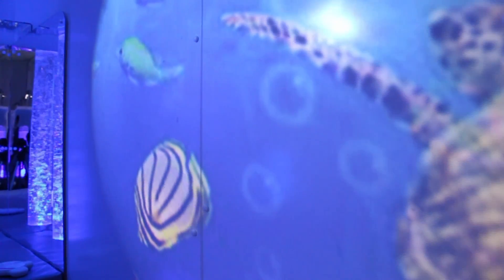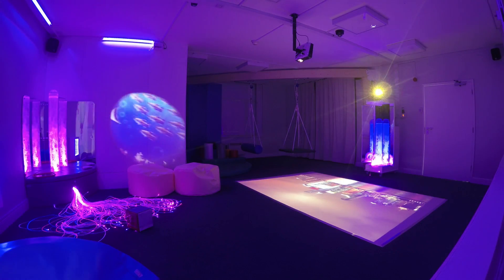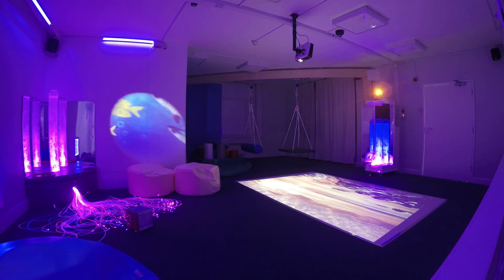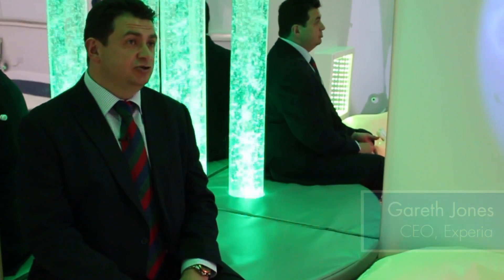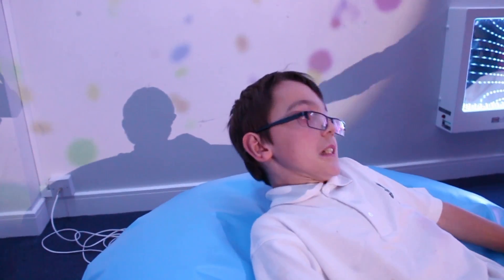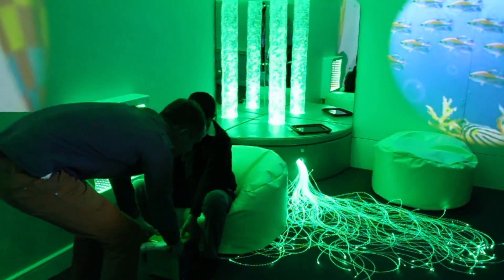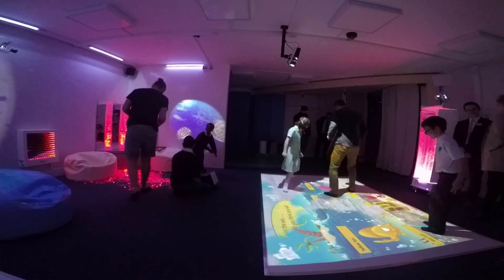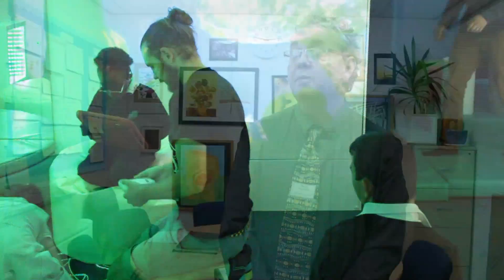IN FOCUS | Lord's Taverners visit Oaktree School Sensory Room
Pupils at Oaktree School in Enfield are to benefit from a new BT-funded Lord's Taverners multi-sensory room which will give young people with disabilities the chance to dramatically enhance their learning experience in a stimulating new environment.

The school is the latest to benefit from a partnership between the Lord’s Taverners and BT, who have invested hundreds of thousands of pounds to create 26 special multi-sensory rooms across the UK over the last six years.

Oaktree School caters for more than 90 students aged 7-19 who have a range of learning and physical disabilities and associated difficulties, such as autism, communication problems and sensory impairment.